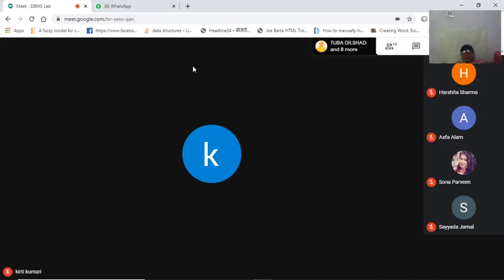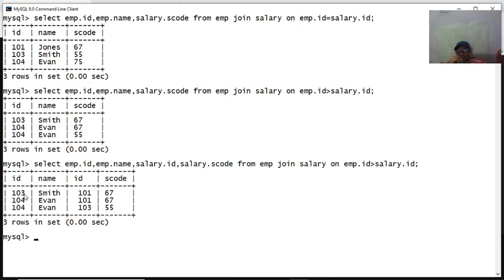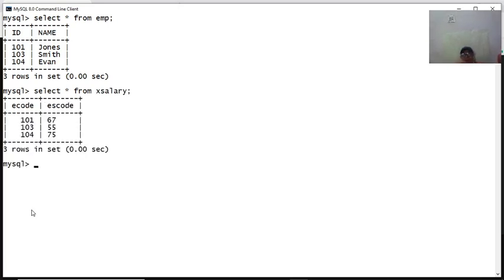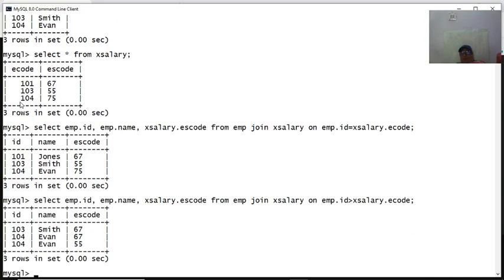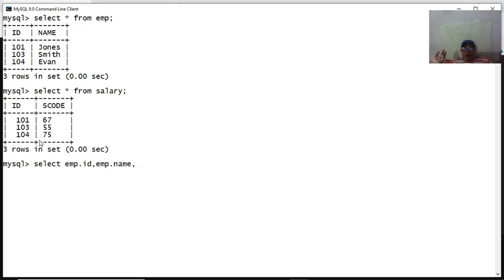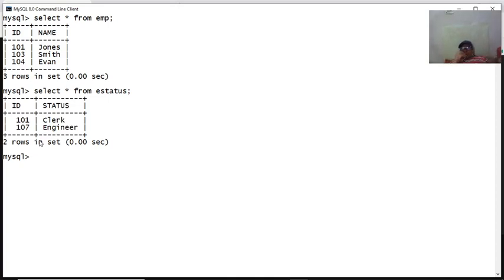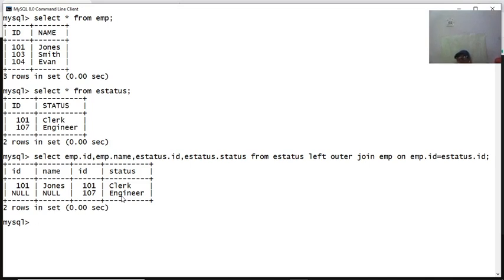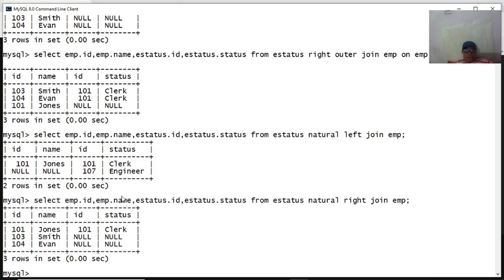MySQL Joins - Part 2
vref6 - Part2